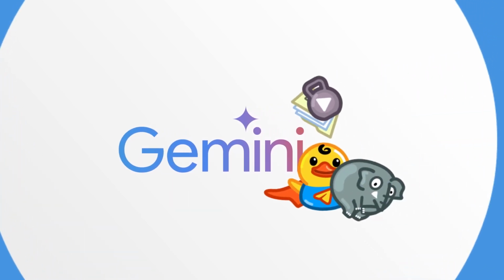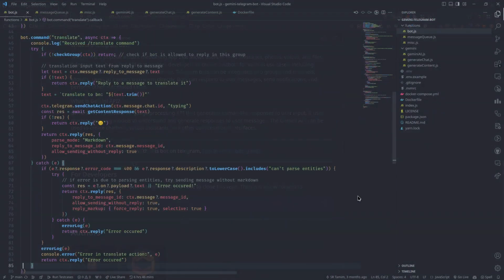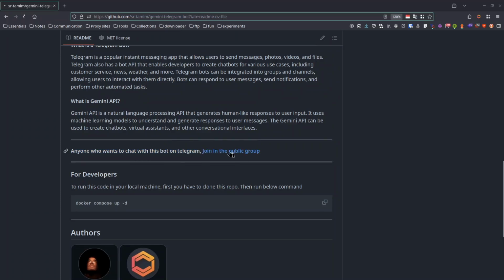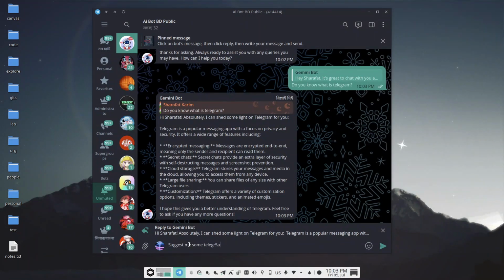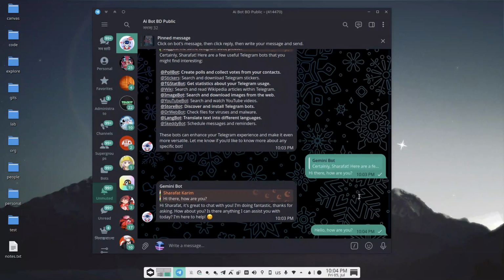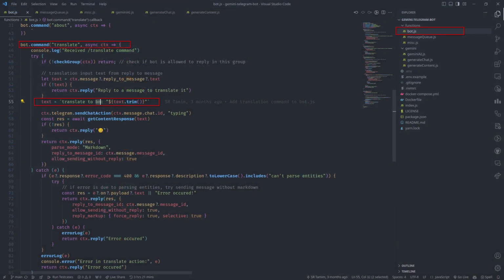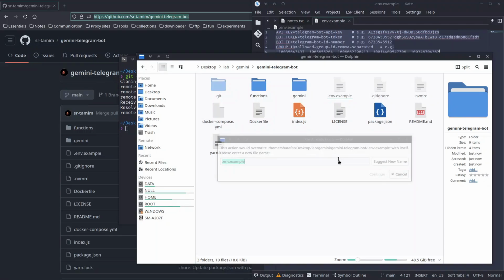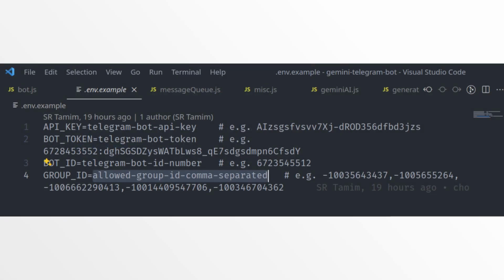Gemini telegram bot (Open Source) | Showcasing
🚀 Unleash the Power of AI with Gemini Telegram Bot! 🚀

Welcome back, tech enthusiasts! In this video, we're diving into the world of artificial intelligence with the Gemini Telegram Bot, your new AI-powered chat buddy! 🤖✨

Join me as I showcase the amazing features of this bot, from starting a friendly chat to translating languages and learning more about its capabilities. Watch as I demonstrate how to use the /start, /translate, and /about commands in a fun and engaging way. 😄

📌 Commands Covered:

    /start: Kick off a chat with Gemini and receive a warm welcome!
    /translate: Instantly translate your messages to different languages. Impress your friends with your multilingual skills!
    /about: Learn more about Gemini and the brilliant minds behind its creation.

Don't miss out on the fun! Join the public group to start chatting with Gemini: - Public Group Link

Check out the project on GitHub:
-  Gemini Telegram Bot Repository